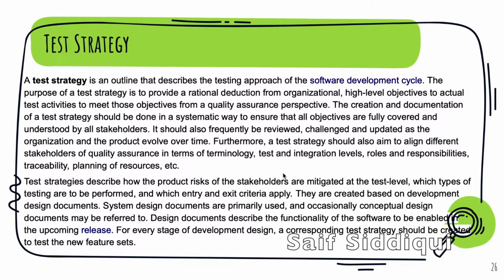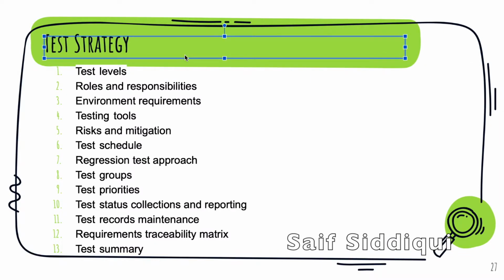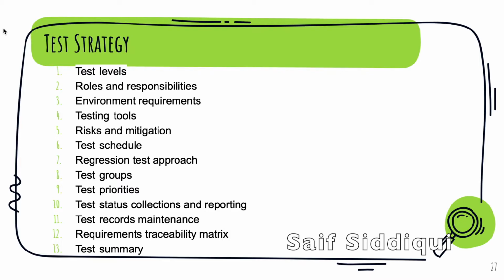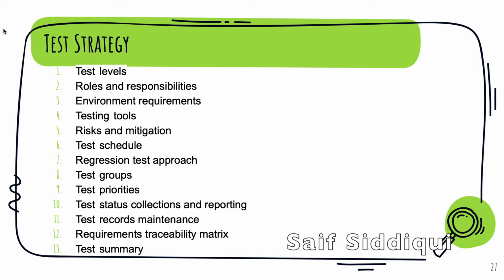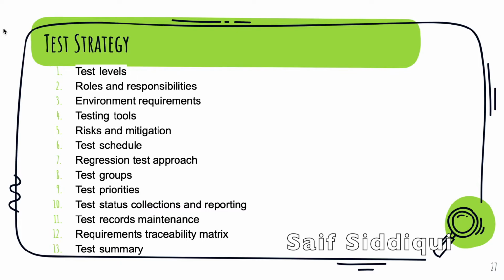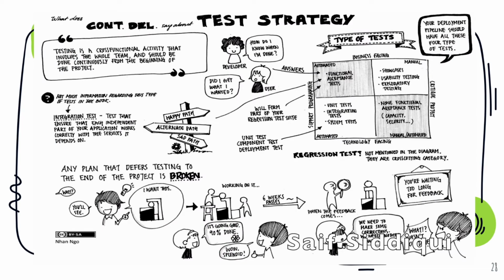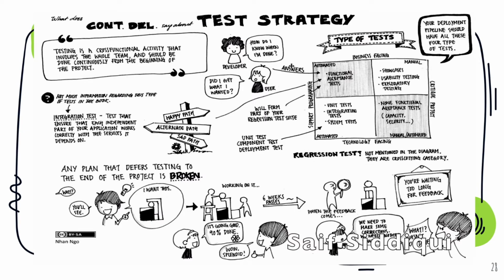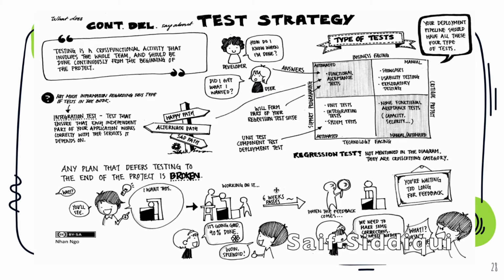Test Strategy in Software Testing | Test Plan in Software Testing | How to Write Test Strategy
Other videos related to software testing

What is Mobile Application testing? A brief introduction and how to test them. To get more details about it visit: